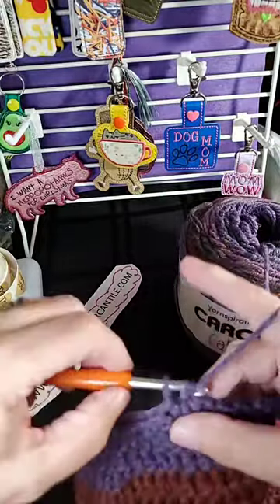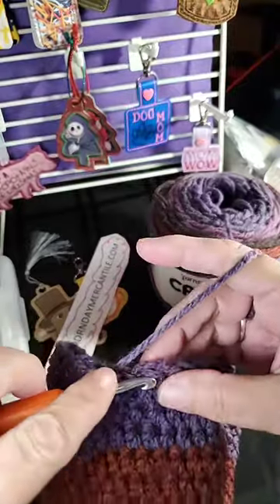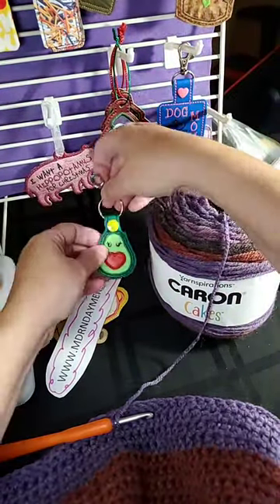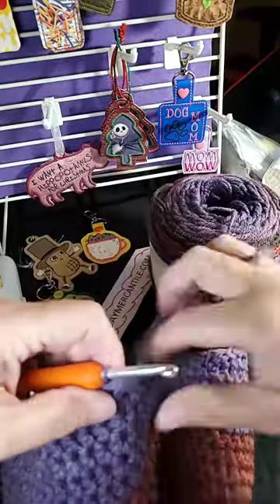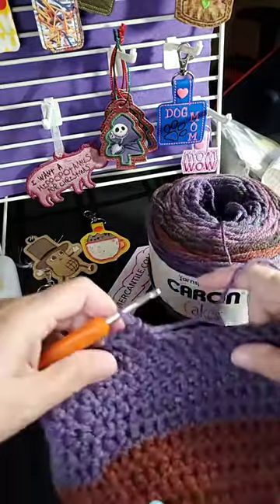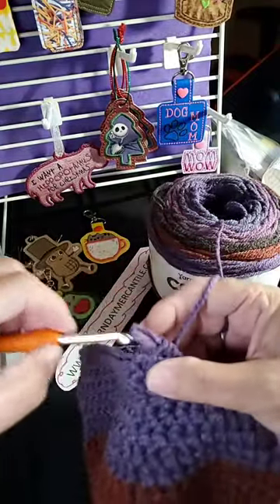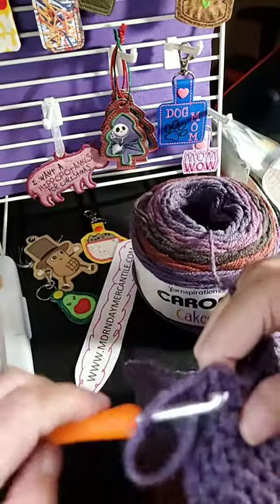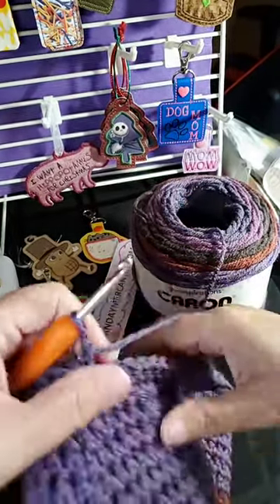Ear Flap Hat - Left Handed Crochet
This is a pattern from Pattern-paradise.com
Ear Flap Hat - crocheted, and I crochet left handed.